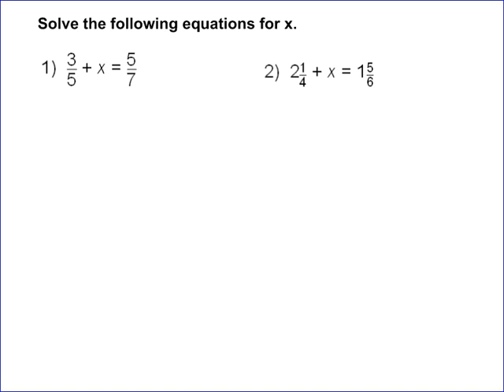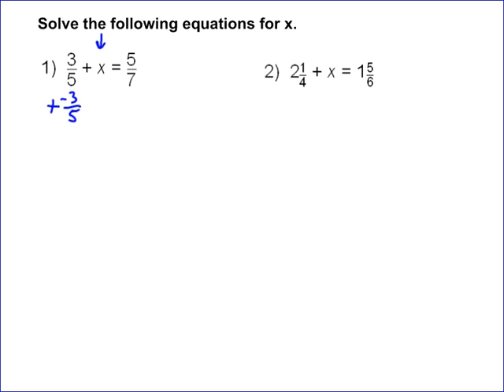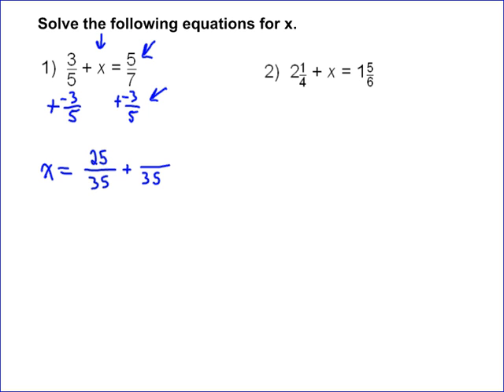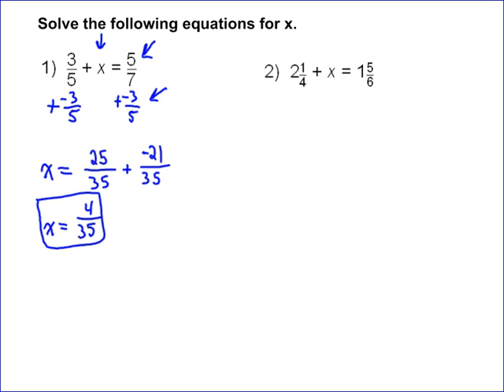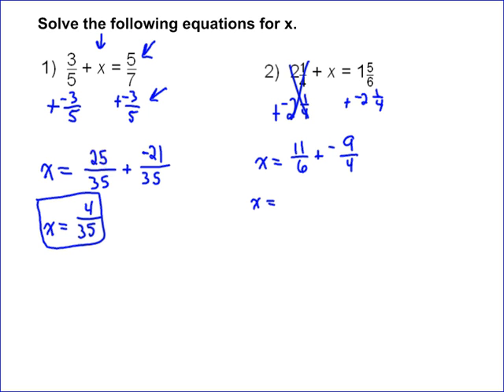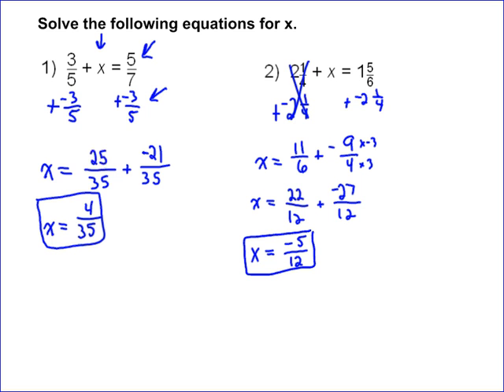Solving Basic Equations With Fractions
Two problems showing how to solve basic equations involving fractions.